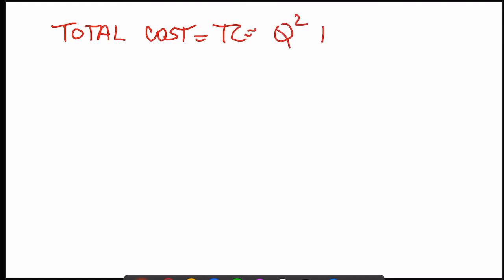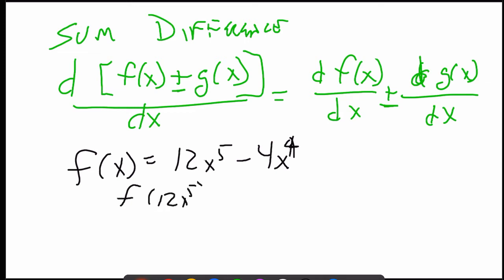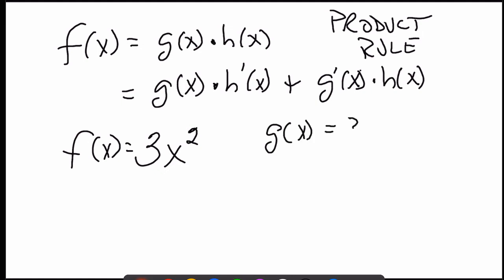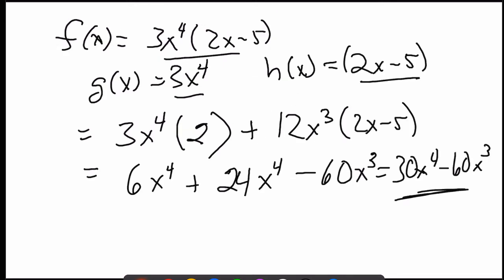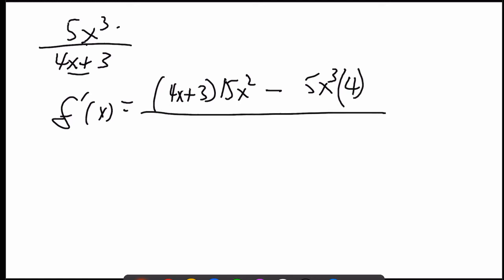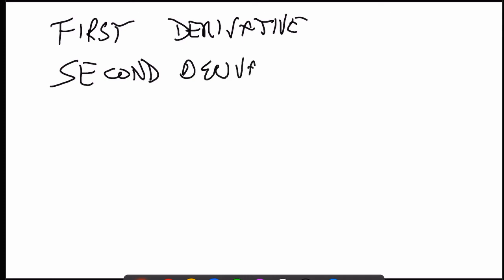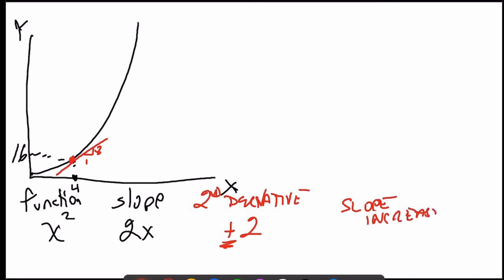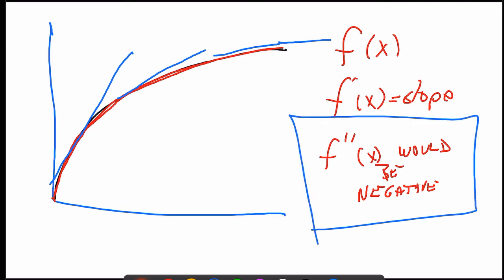440 07 02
Math Econ Chapter 7 Differentiation 2